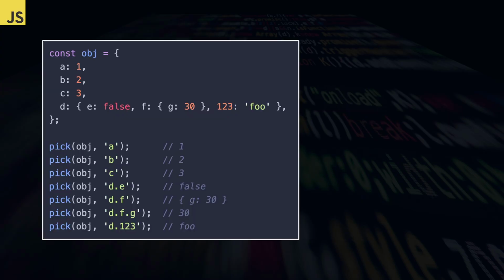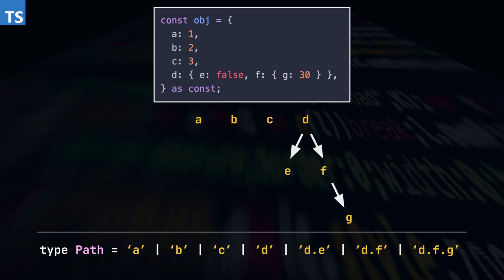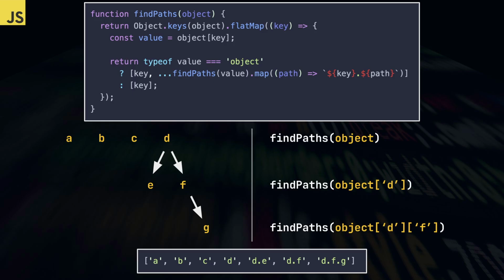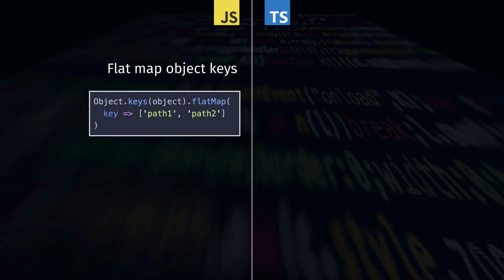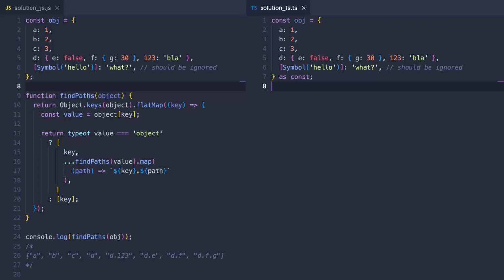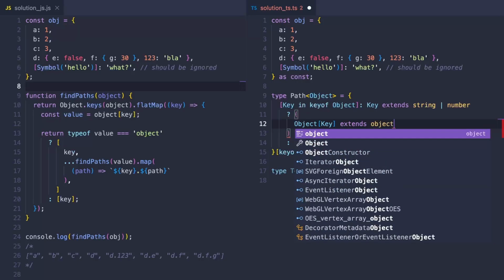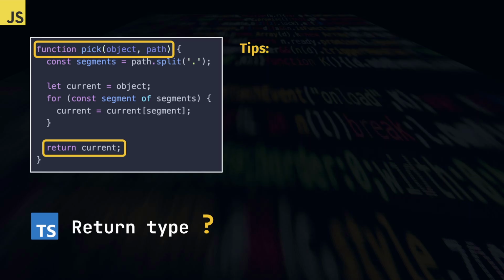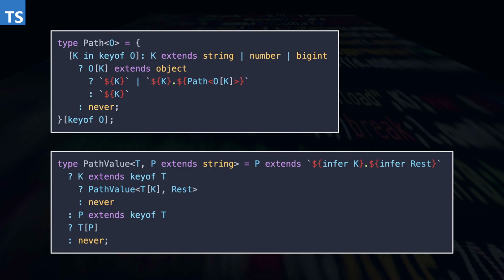The Secret to Advanced TypeScript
Alternative Approach to the Hardest TypeScript Concepts: Generics, Mapped Types, Conditional Types, Indexed Access Types, Recursive Types, and Infer.

0:00 Introduction
1:44 TypeScript problem, but in JavaScript
4:31 Solution
6:16 Return type
7:17 Summary